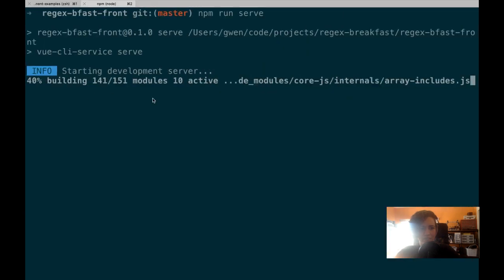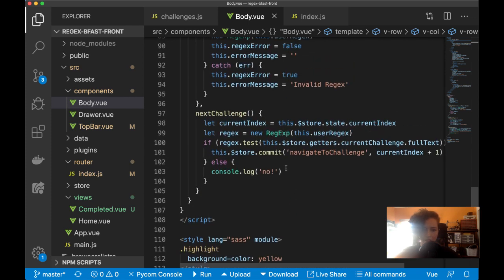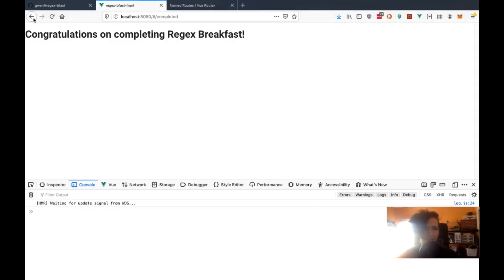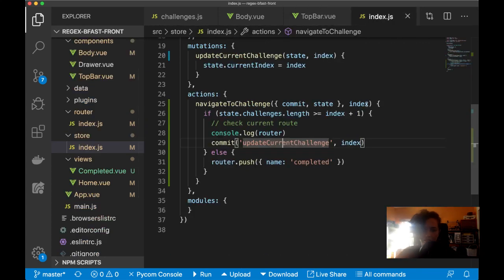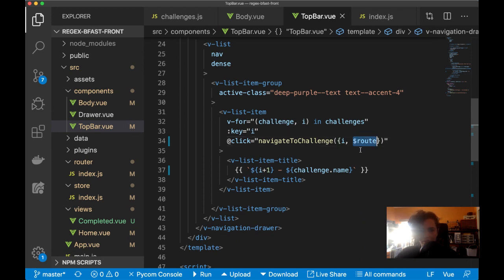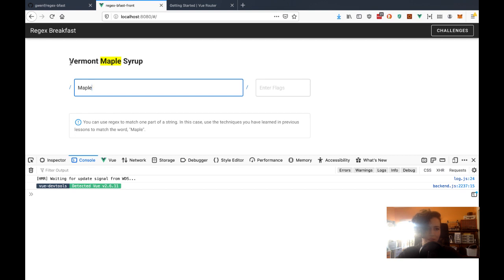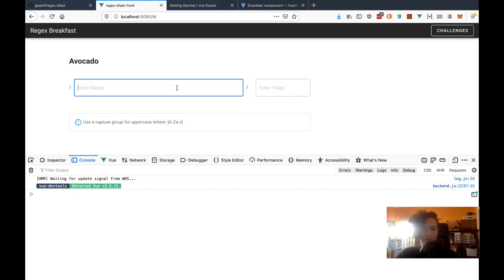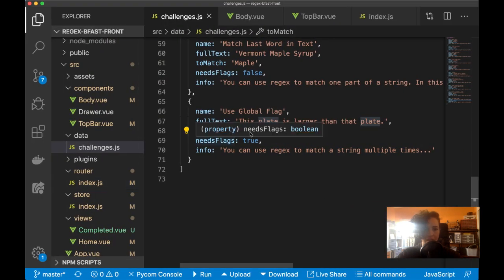Faraday Academy Livestream, part 5 | JavaScript & Vue.js